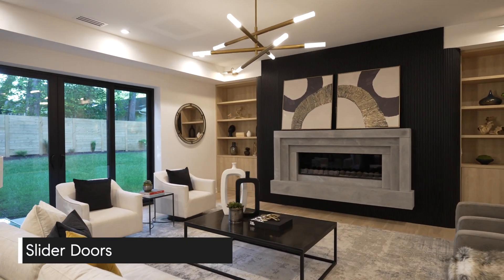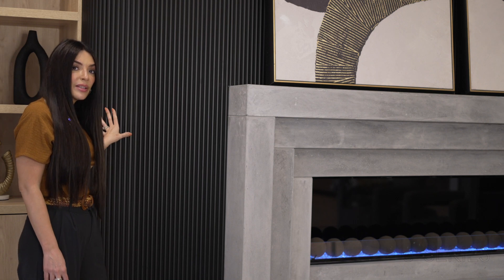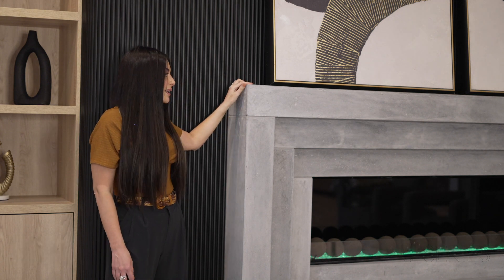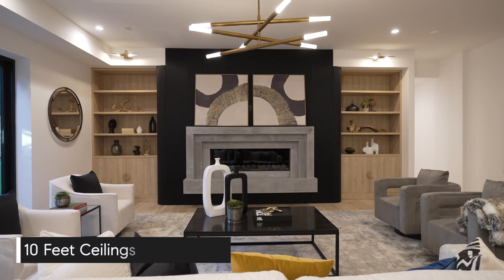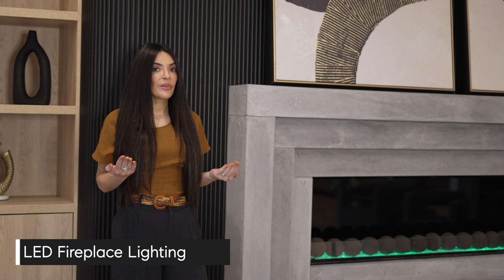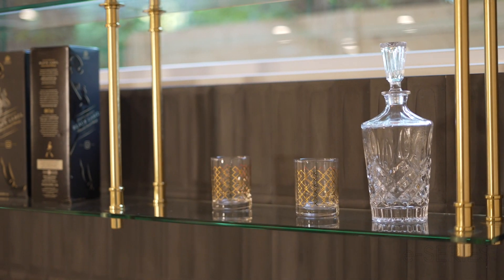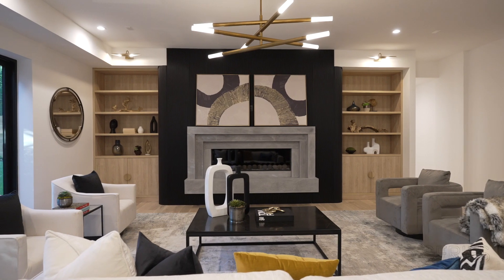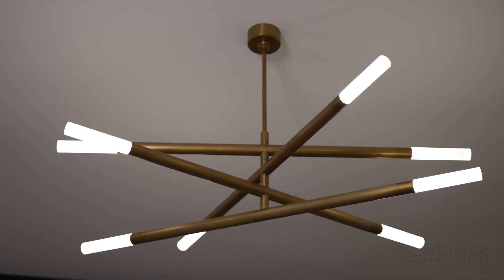4260 Rickenbacker | e-Series | Episode 2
Step into this modern living room where high ceilings and expansive windows infuse the space with natural light, creating an inviting and bright atmosphere. A sleek gas fireplace takes center stage, adorned with a custom mantle and a floating hearth that adds contemporary flair. Adjacent, a wine room is built to showcase a curated collection. This room harmoniously combines modern comfort and sophisticated design, inviting both relaxation and refined enjoyment.